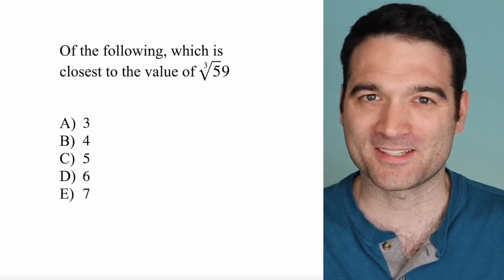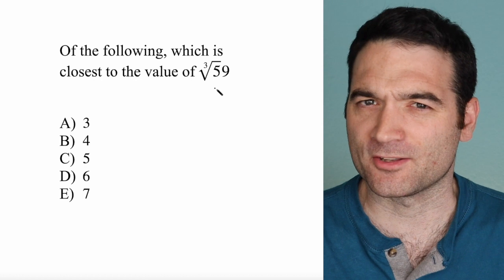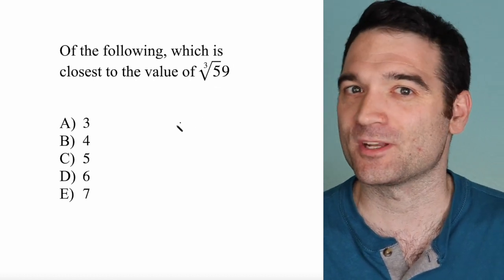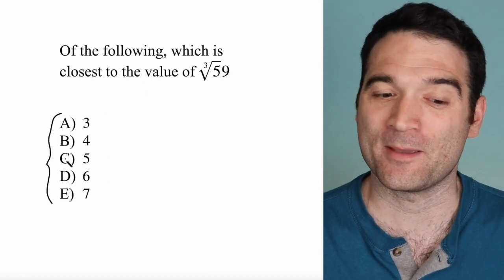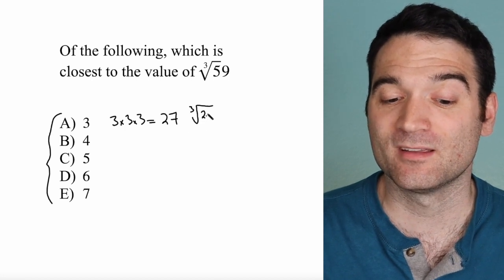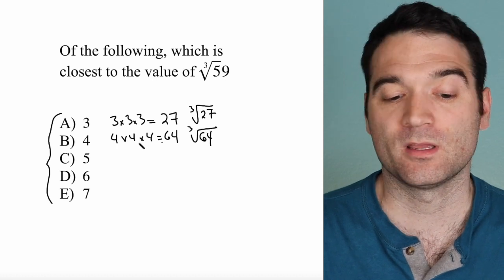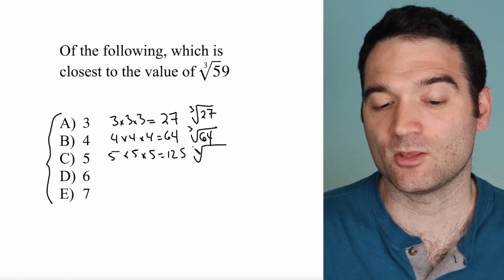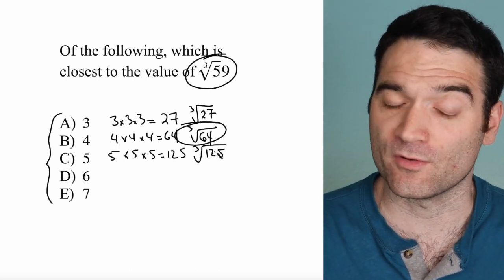Cube Roots on the GRE!